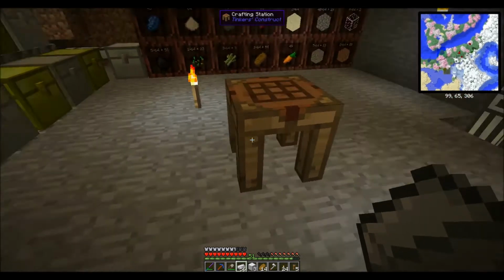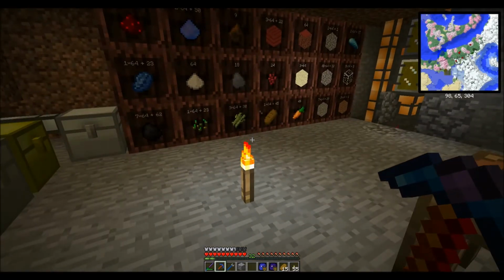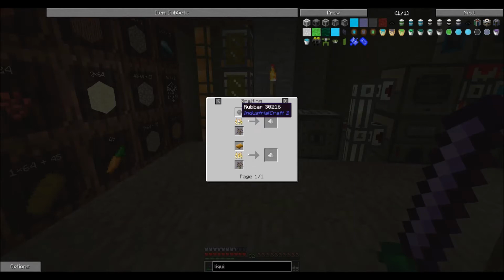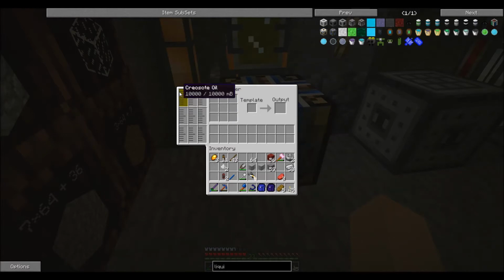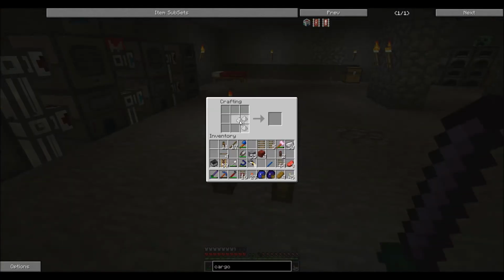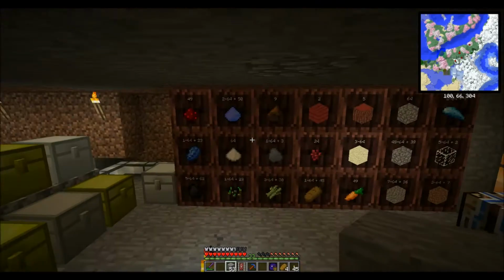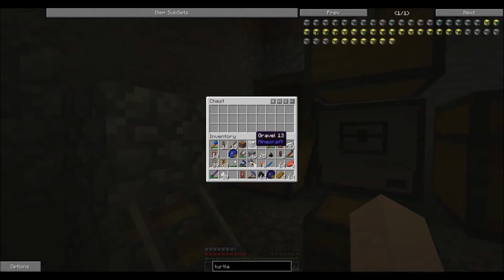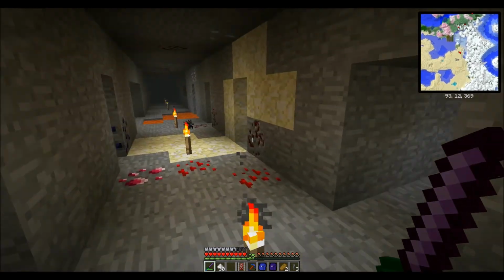Let's Play DireWolf20 S1E7 Why did the Turtle Cross the Railroad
In this episode I work on setting up rail production and create a small track down to where my mining turtle will be working.  The "train" will pick up items the turtle mines and will deposit them back at my base.  All items will be processed and sorted according to the system we created last episode.  We then set up a mining turtle using Ulthean's branched mining code